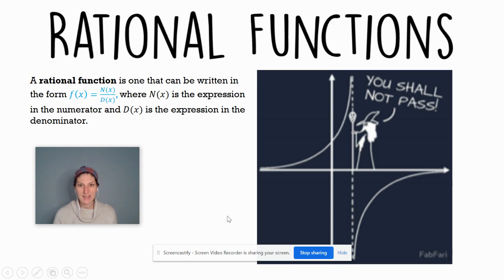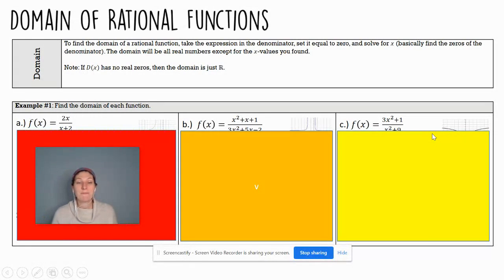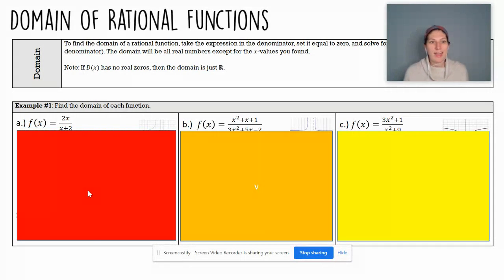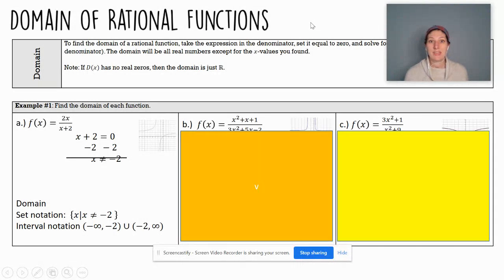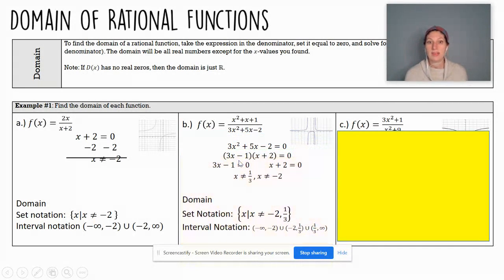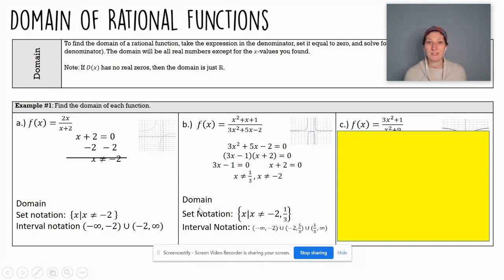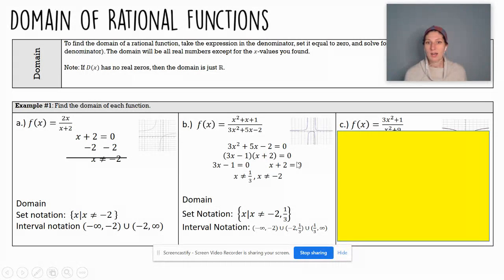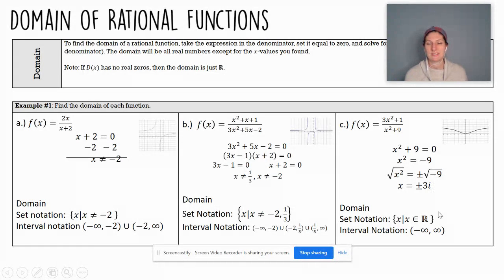Domain of Rational Functions